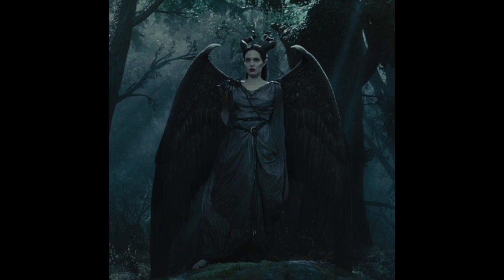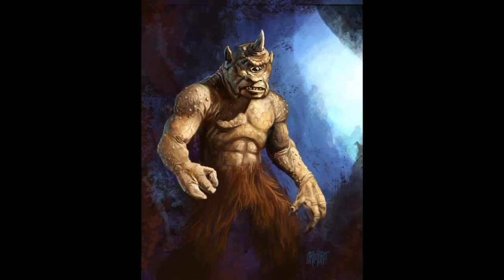Fantasy Character Part 1